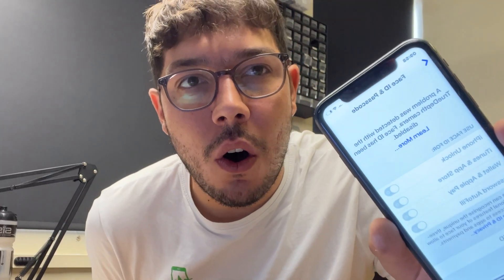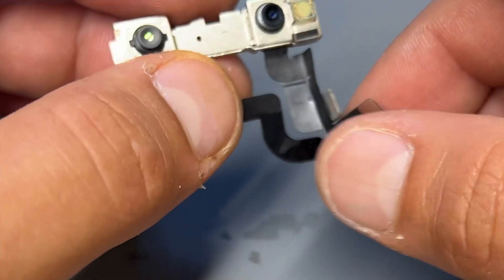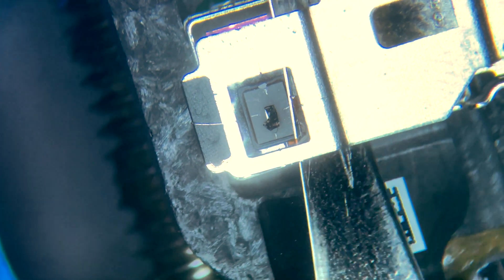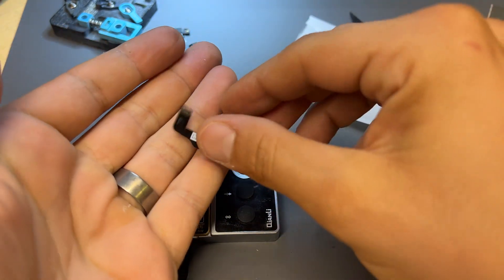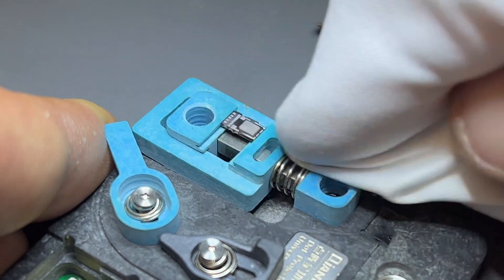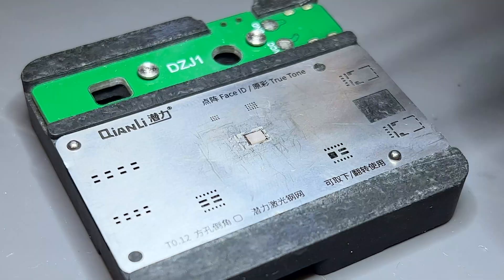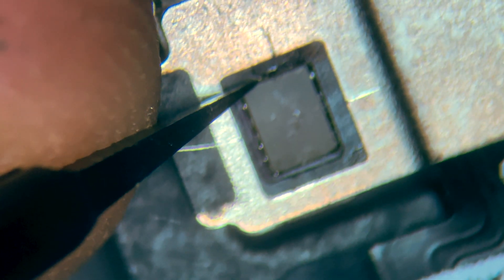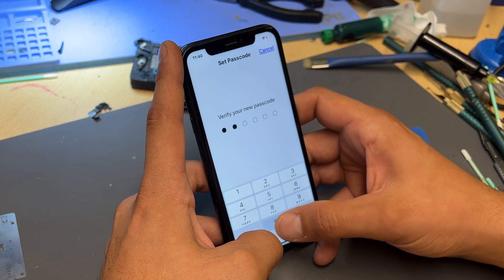IPHONE XR: TRUE DEPTH ERROR MESSAGE REPAIR - FACE ID HAS BEEN DISABLED!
In this video, I will show you how to repair the super common True Depth Camera error message and get Face ID to work again on your iPhone.

This Repair is cross-compatible across all iPhones that suffer from the Face ID is disabled problem including the Xs and Xs max, and 11 Series.

Face ID issues and True depth camera not working errors are commonly caused after after a device has been exposed to liquids such as water and is especially vulnerable based on it's location near to the ear speaker which easily lets in water or other liquids.

I hope you enjoy the videos as much I do making them.
Clicking them will redirect you to and amazon (or other) product page. If you that or any other product, iDoctor will receive and small fee but you will not be charged and additional cost.